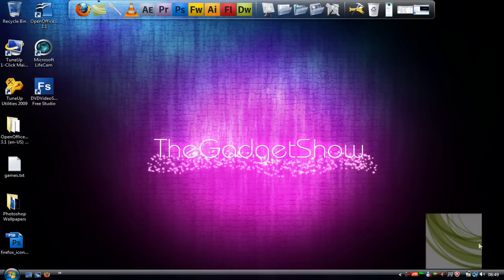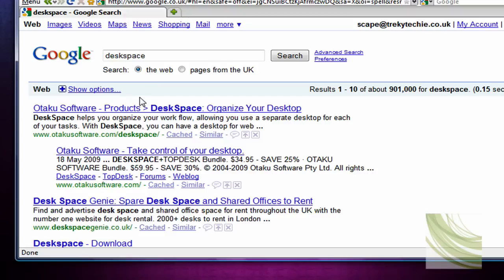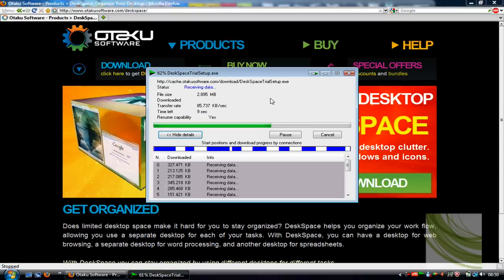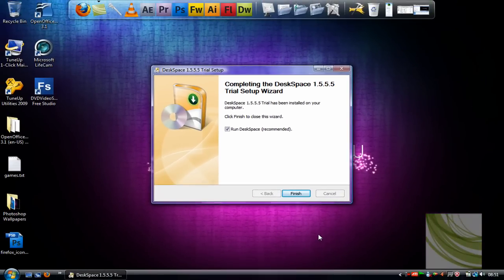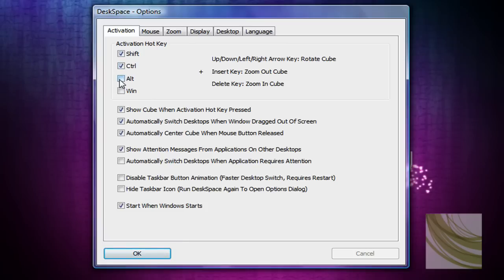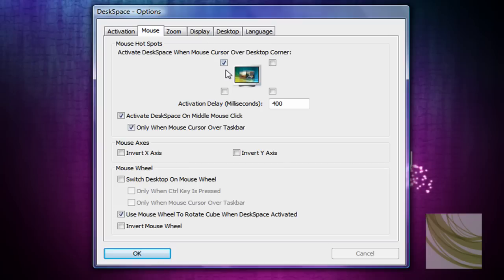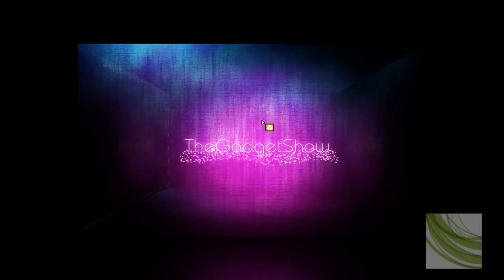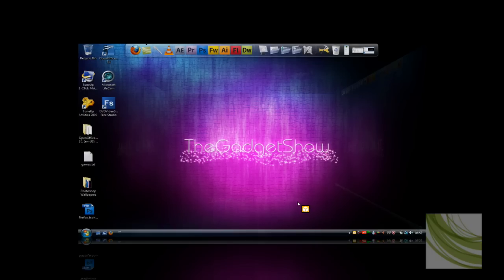Virtual Desktops: Own another Monitor For Free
Hey guys its carwyn here with another video tutorial.

this tutorial gives a breif overview of how to get and use deskspace. Software that creates virtual